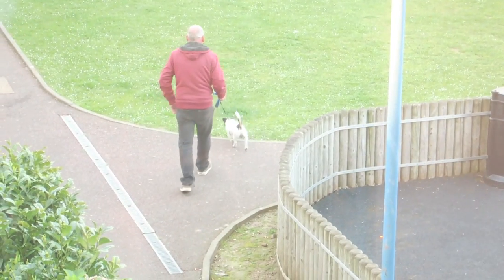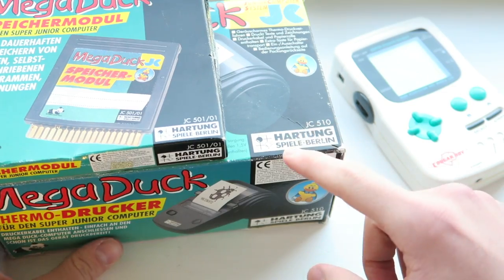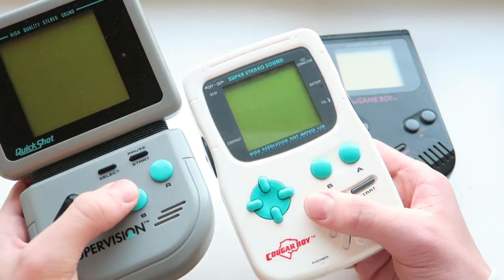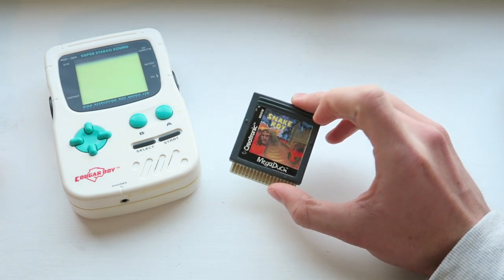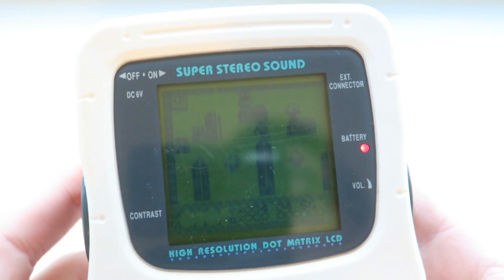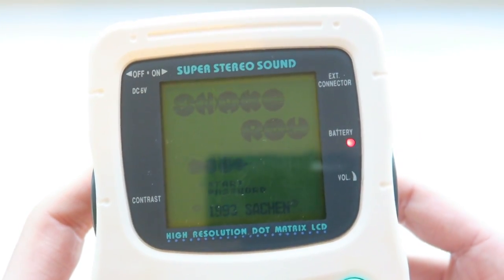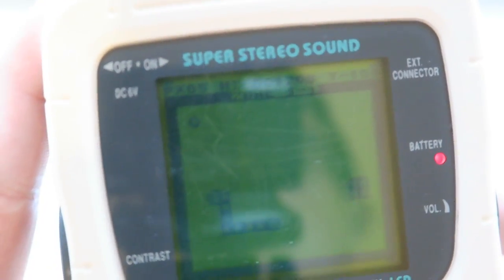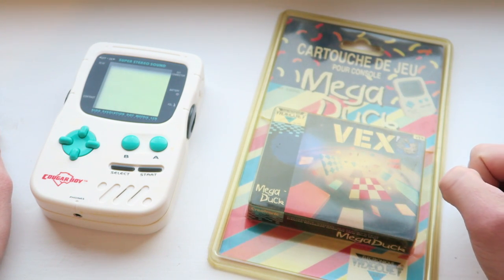Retro Handheld Extravaganza! - Cougar Boy / Mega Duck!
A hilarious, yet some what decent handheld. Enjoy!

Technical Specifications:
- CPU : MOS version of the Z80 (embedded in the main VLSI)
Clockspeed : 4.194304 MHz
- RAM : 16 KB in two 8K chips (Goldstar GM76C88LFW)
- System logic : 80 pins VLSI chip
- LCD : 2.7" (48 (h) x 51 (w) mm) STN dot matrix. resolution
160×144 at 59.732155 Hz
- Grayscales : 4 levels of dark blue on a green background
- Player controls : 4 directional keys, A, B, Select and Start keys
- Other controls : On/off switch and contrast and volume regulators
- Sound : Built in speaker (8Ω 200 mW) and stereo headset output
- Dimensions : 155 (l) x 97 (w) x32 (h) mm
- Weight : 249 g (w/o batteries)
- Power : Four AA batteries or AC adapter 6VDC/300mA
- Current consumption : 700 mW
- Play duration : 15 hours on one set of four AA batteries
- Expansion Interface : Serial link for two player games (6 pins), or external joystick.
- Game medium : 36 pins ROM cartridge, 63 (l) x 54 (w) mm and 7 mm thick, 17 gram.